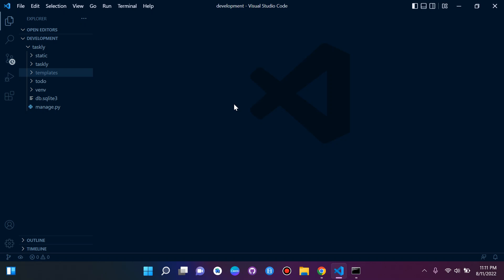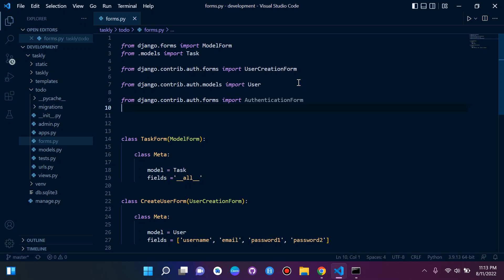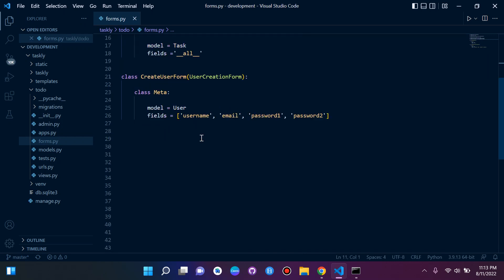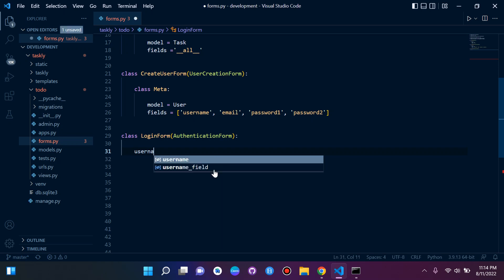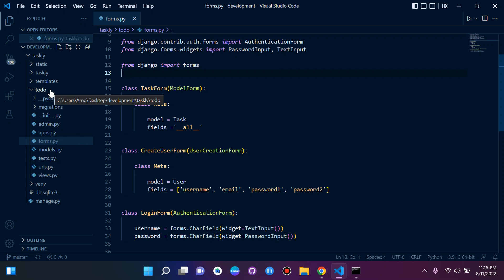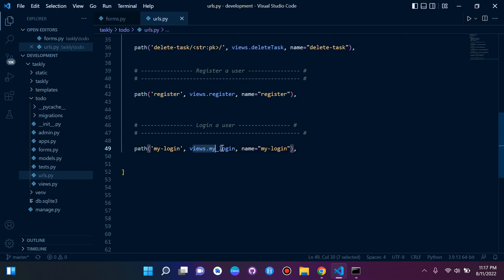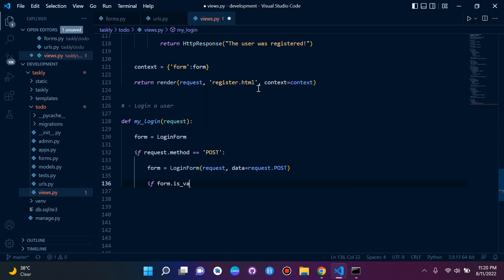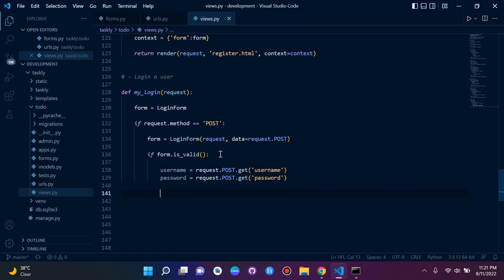User authentication - Login | Django 4.0 | Django fundamentals - Part 16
User authentication - Login